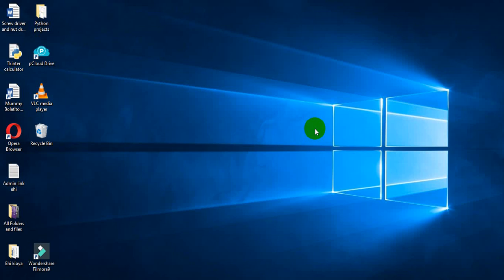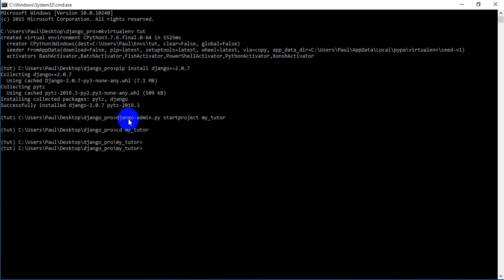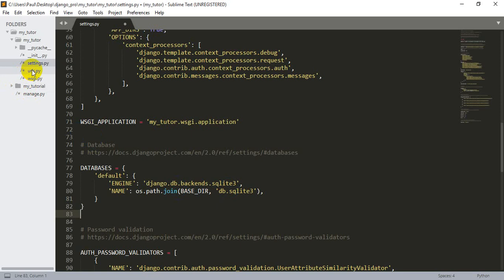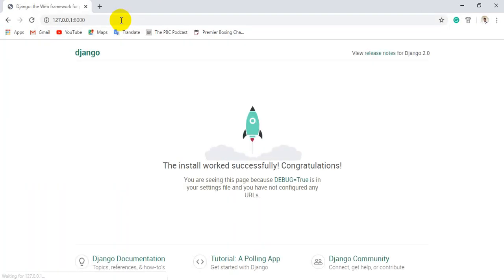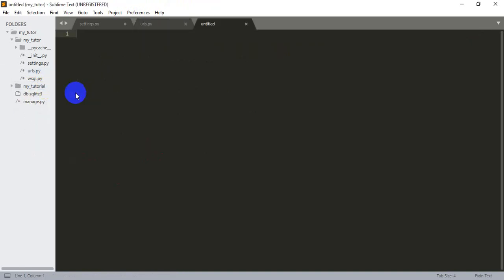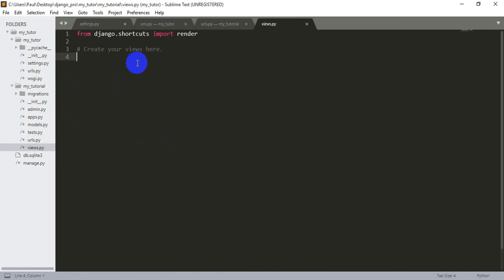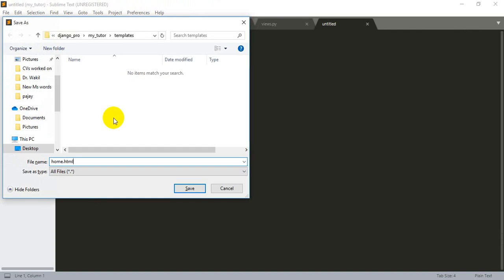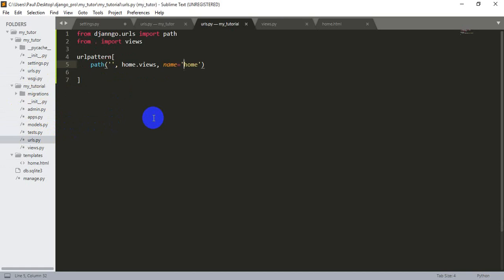Introduction to Django - Creating your First App.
This video is an introduction to the Django web framework. You'll learn how to create a virtual environment, start your Django project, start your first app and run a server with python. You'll also see how the MVT principle works in Django. Have fun!

Also, should you have any comments or questions, please let's know, we will reply to you as soon as possible.